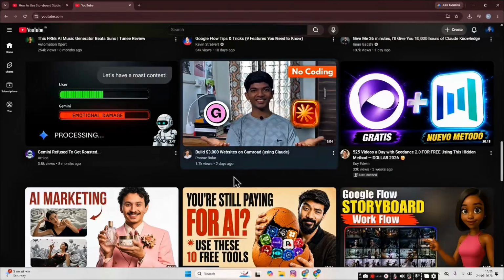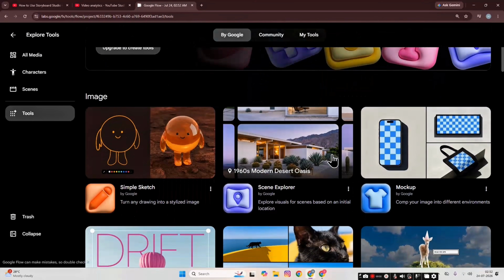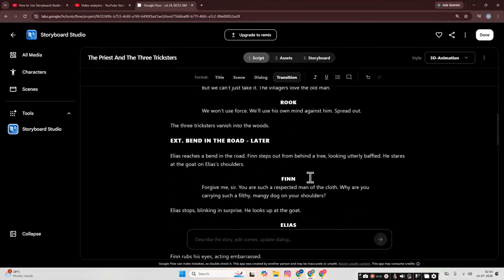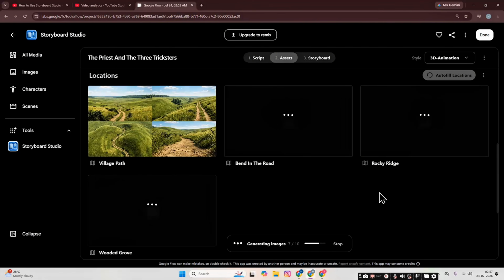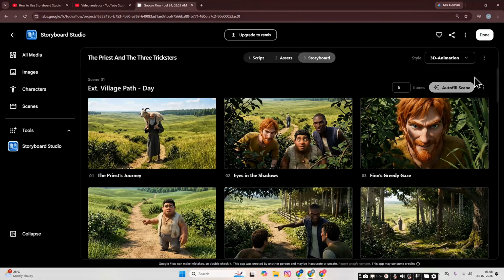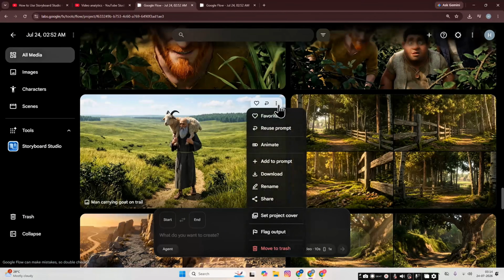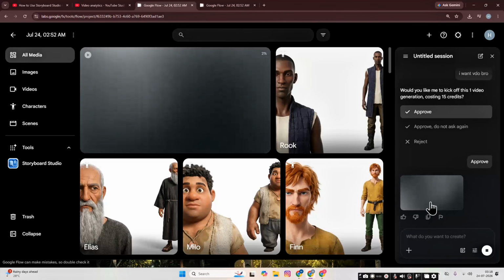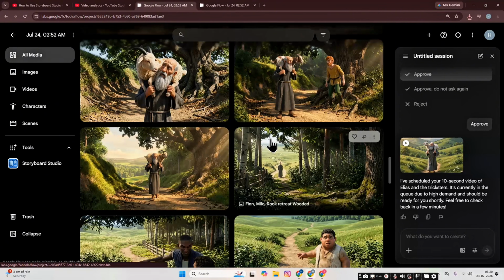How to Use Google Flow Storyboard Studio (Step-by-Step Tutorial)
How to Use Google Flow Storyboard Studio (Step-by-Step Tutorial) || How to Use Storyboard Studio in Google Flow (Step-by-Step)

Learn How to Use Google Flow Storyboard Studio with this complete step-by-step tutorial! In this video, I'll show you how to create professional AI videos using Google's latest Storyboard Studio feature inside Google Flow. Whether you're a beginner or an experienced creator, you'll learn everything from setting up your storyboard to generating cinematic AI scenes with the best workflow.

If you want to create high-quality AI films, YouTube videos, commercials, or cinematic content faster, this tutorial will help you master Google Flow Storyboard Studio from start to finish.

🔥 What You'll Learn:

Google Flow Storyboard Studio Overview
How to Create AI Storyboards
Best Workflow for AI Filmmaking
Scene-by-Scene Video Generation
Cinematic AI Video Tips
Prompting Techniques
Export & Final Results